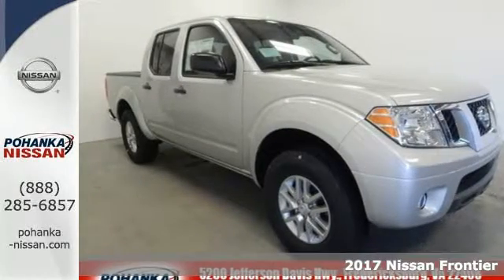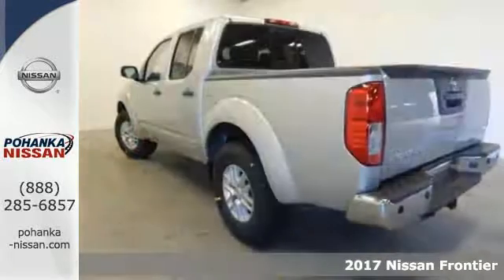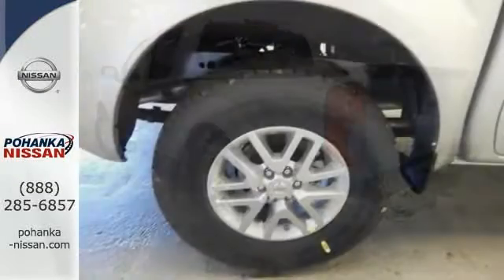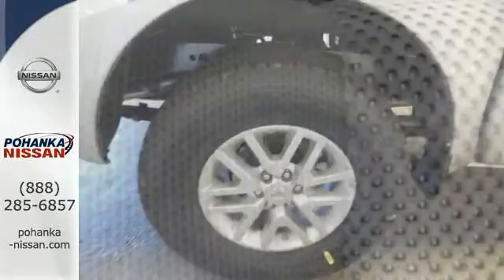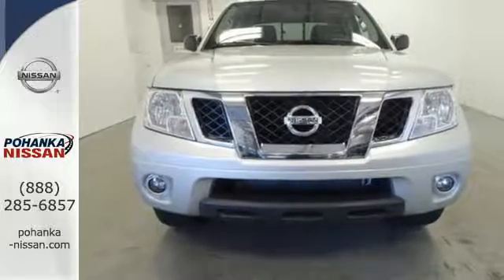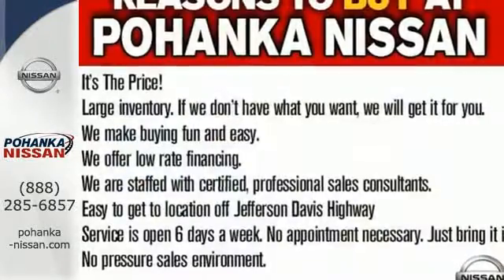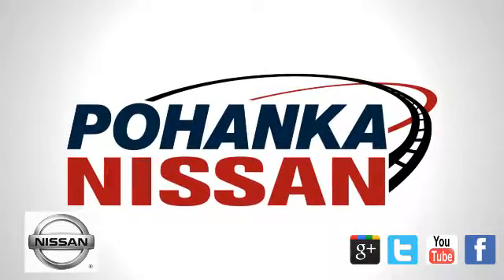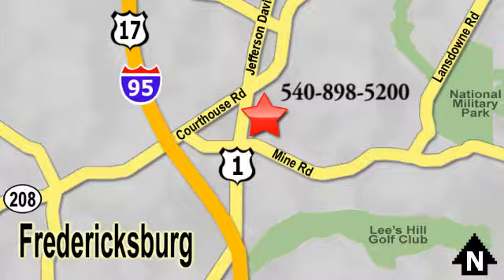New 2017 Nissan Frontier Richmond VA Fredericksburg, VA PHN712420 - SOLD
Year: 2017
Make: Nissan
Model: Frontier
Trim: SV
Engine: 4.0L V6 DOHC
Transmission: 5-Speed Automatic with Overdrive
Color: Silver
Stock #: PHN712420
VIN: 1N6AD0EV7HN712420
4WD. Ready for an all-new you? Then meet the redesign. Soccer moms rejoice. Don't pay too much for the family truck you want...Come on down and take a look at this stunning 2017 Nissan Frontier. This Frontier is the ultimate combination of high performance and luxury. brbrPohanka is not responsible for errors or omissions. Price includes all rebates and incentives available and is plus Taxes, Tags, $699 Processing Fee, Freight, Dealer Preperation Fee, Marketing Assesment and any installed options. Please note some rebates have requirements and or qualifications and assume financing with manufacturer at standard rates.

Address:
5200 Jefferson Davis Hwy